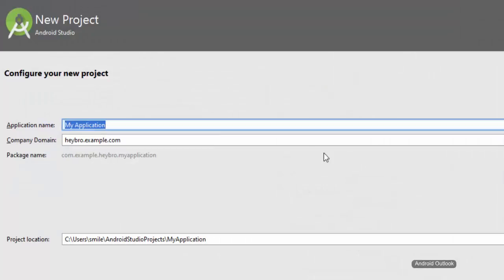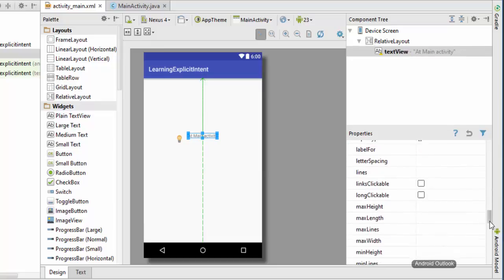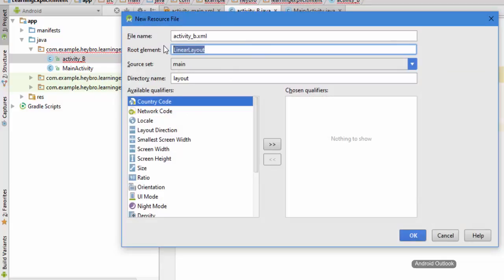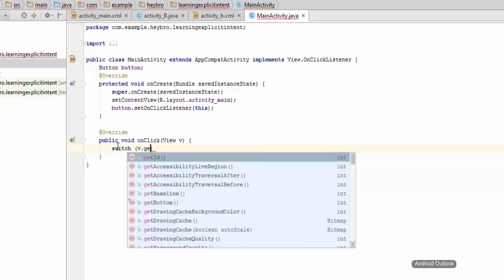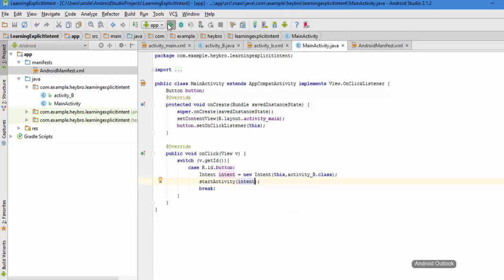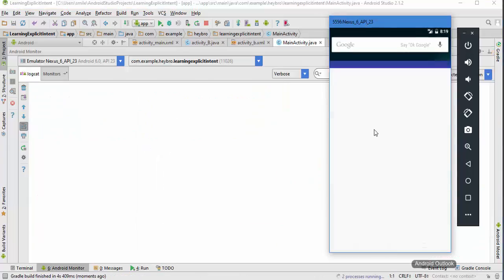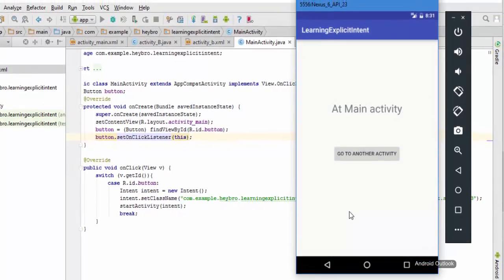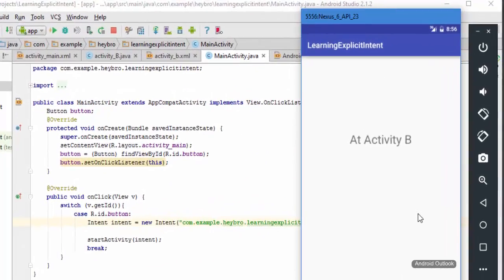Android App Development Tutorial Series - 12 - Understanding Explicit Intent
In this video,  we are going to understand Explicit Intent by creating a android application which opens up the next activity specified in the java code..